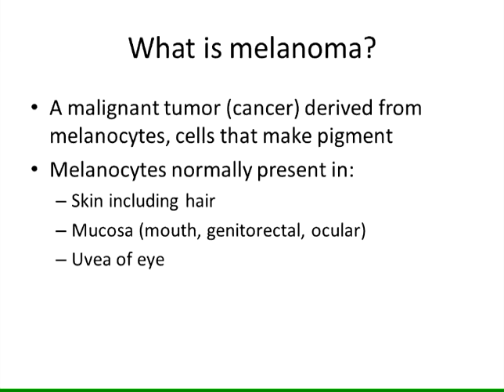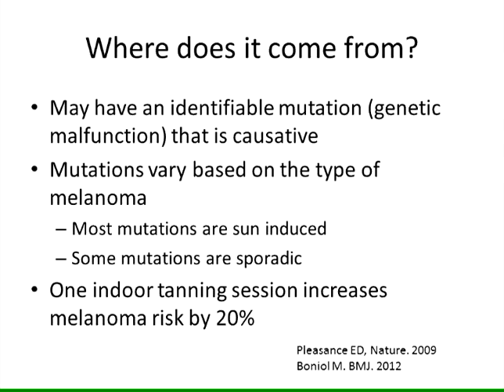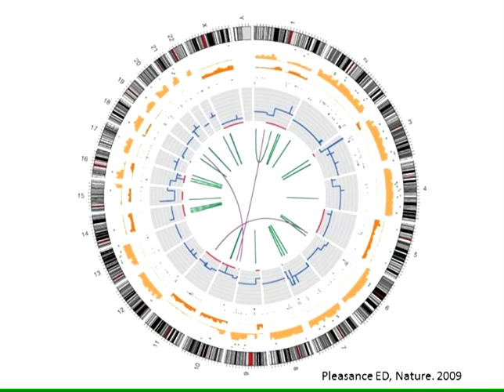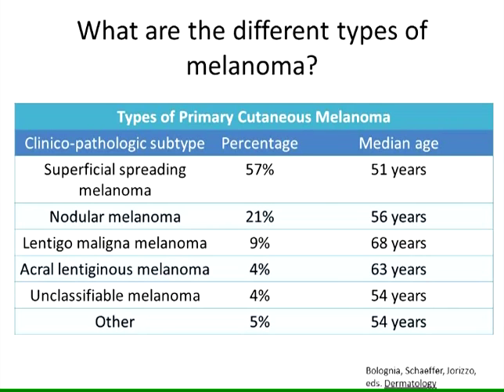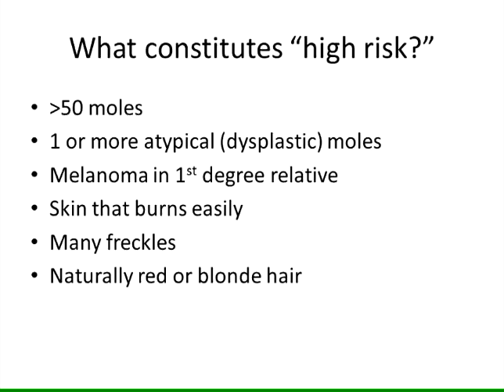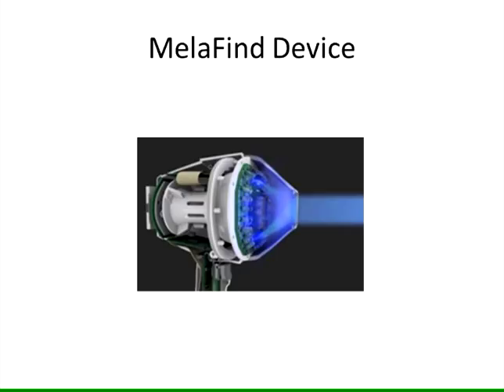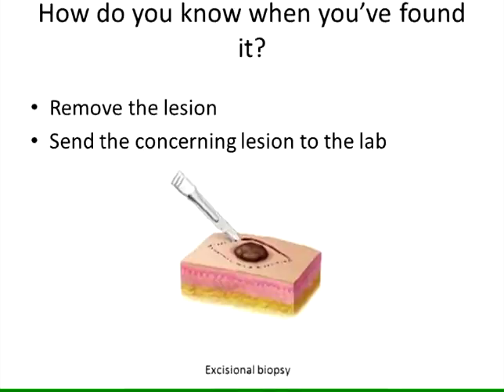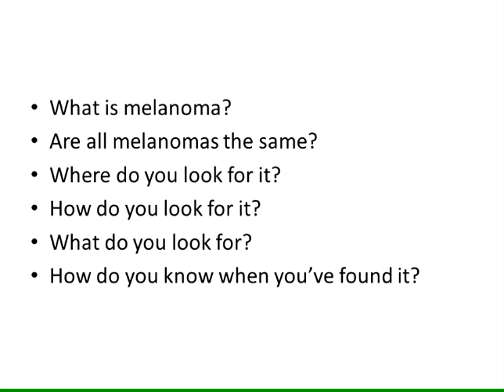Diagnosis of Malignant Melanoma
Presentation given by John Griffin, MD, as part of the AIM at Melanoma’s Patient & Caregiver Symposium on March 28, 2015.  Dr. Griffin is the Chief of Surgical Oncology at Baylor University Medical Center in Dallas, TX.